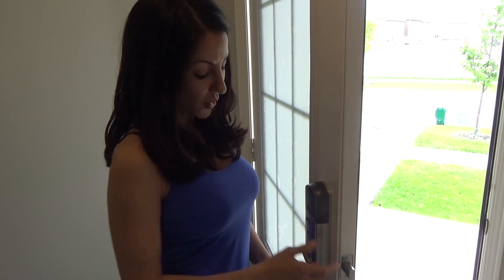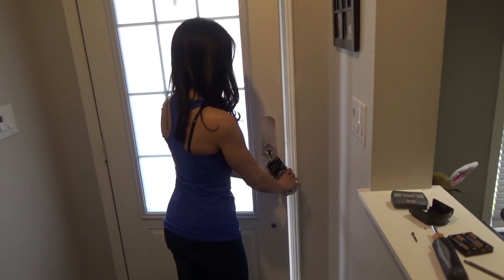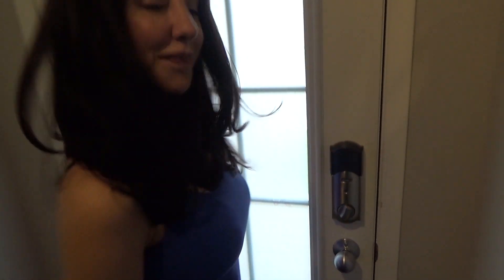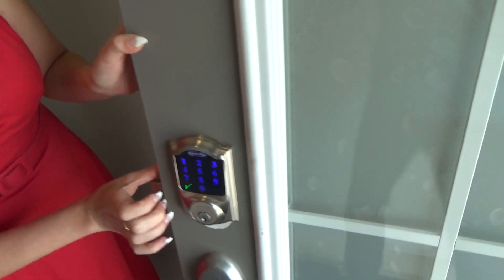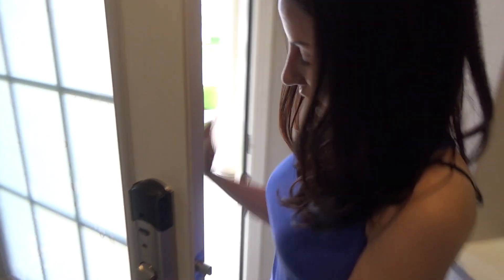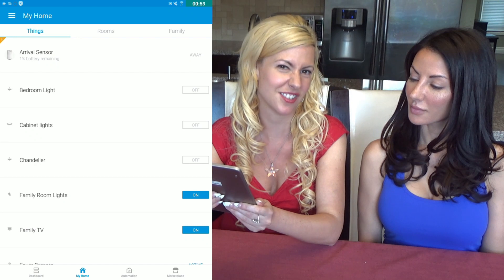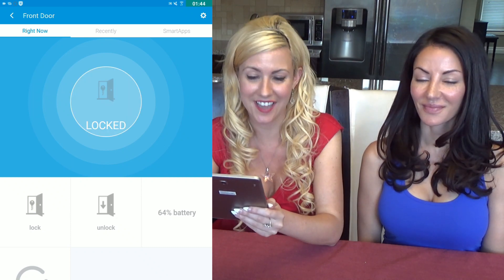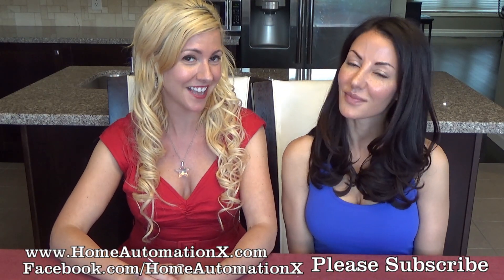Schlage Camelot How to install a door lock for Home Security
How to set up an electronic smart lock for your door with the Schlage Camelot smart lock with built in touchscreen. It’s a deadbolt with Home Security in mind and we show you how to set it up with Home Automation.

Schlage Camelot (USA)
Schlage Camelot (International)

Other electronic door locks are the Schlage Connect, Schlage Century, Schlage Sense, Kwikset Kevo, August Smart Lock, Weiser Smartcode

HomeAutomationX review and setup the Schlage Camelot touchscreen electronic deadbolt. Electronic door locks offer homeowners convenience and added safety and security. The Schlage Camelot has a built in touchscreen. You enter your user code to open the door.

HomeAutomationX will walk you through the available features on your Schlage Connect Touchscreen Deadbolt, including how to lock and unlock your door, autolock, programming basics and more.

Schlage Camelot Touchscreen Deadbolt | Schlage Camelot | How to install a door lock | electronic smart lock | touchscreen lock